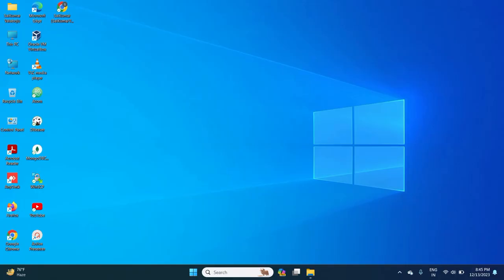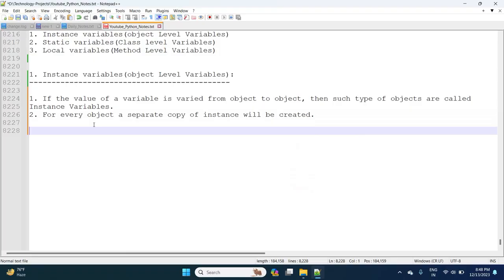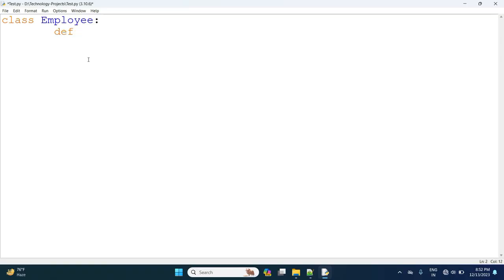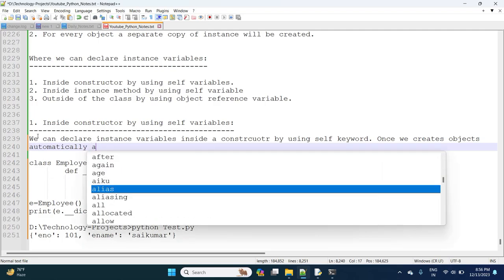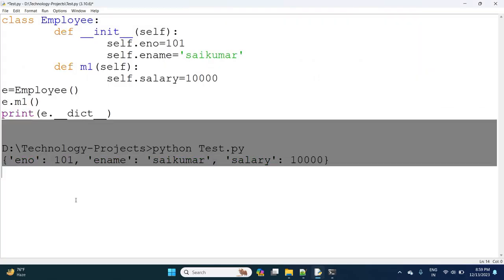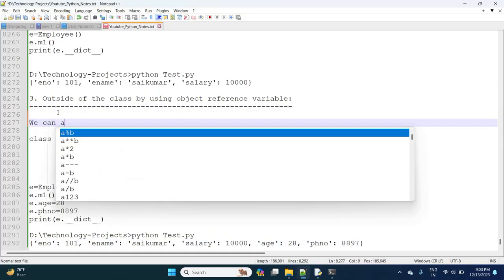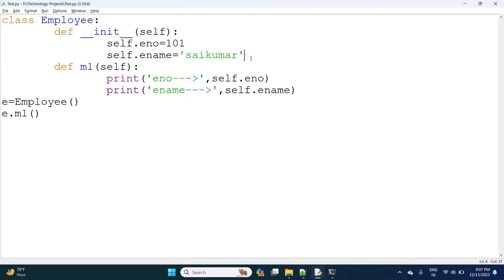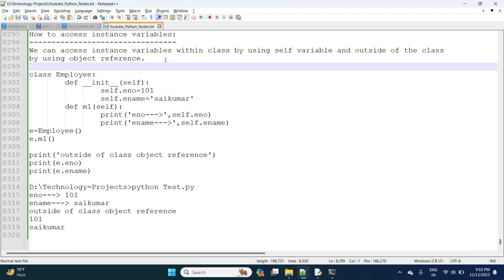5.Instance Variables in Python | Class vs Instance Explained with Examples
In this beginner-friendly video, you'll learn what instance variables are in Python and how they differ from class variables.

🔹 What is an instance variable?
🔹 How to create and use instance variables
🔹 Instance vs Class Variables

This video is perfect if you’re learning Object-Oriented Programming (OOP) in Python and want to master how data is stored and accessed in class instances.